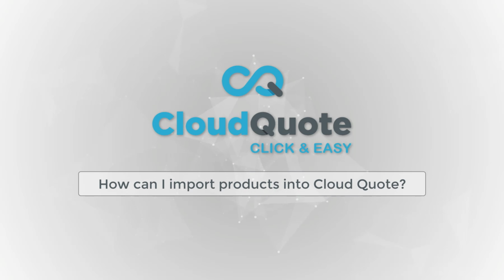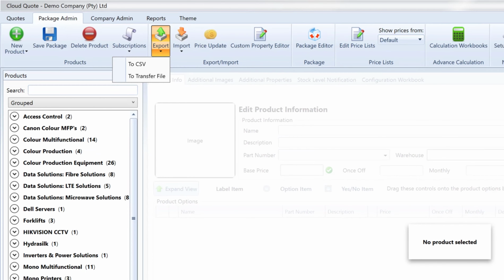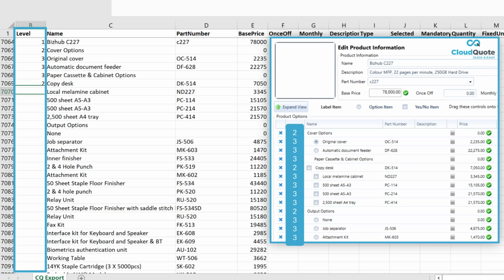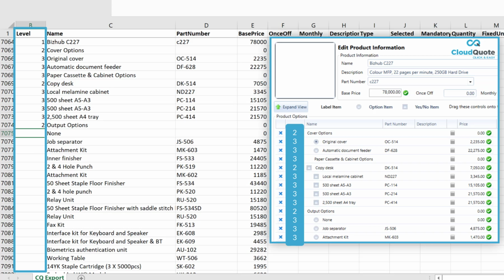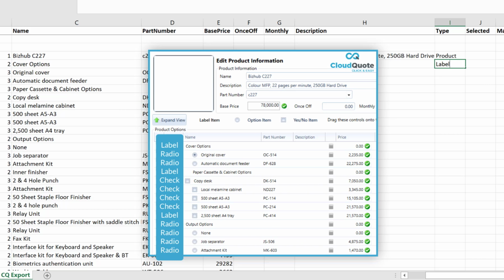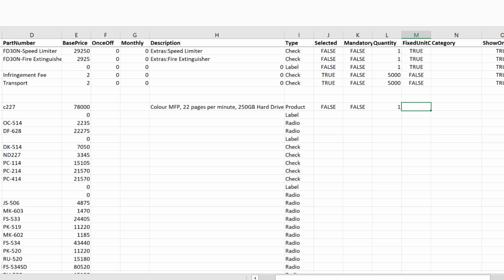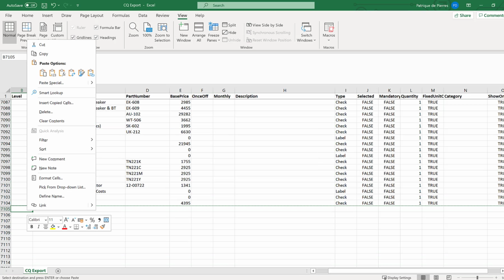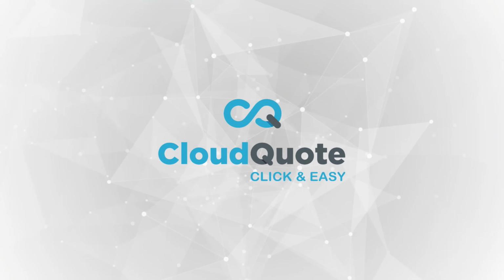Importing Products Video Tutorial - Cloud Quote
Learn how to export and import products via CSV files into Cloud Quote with this video tutorial.